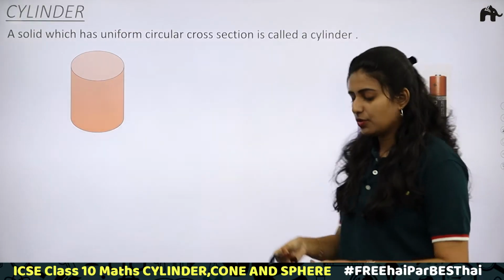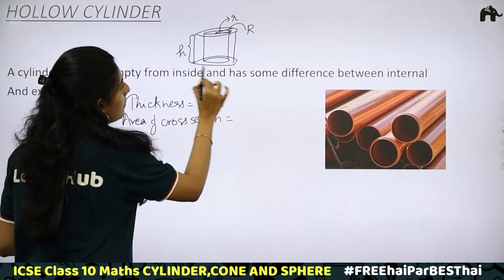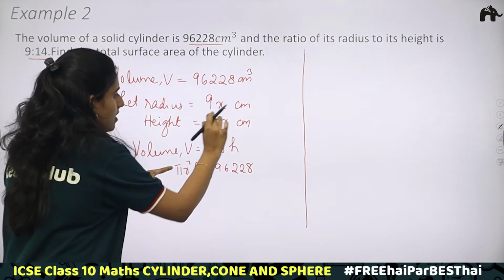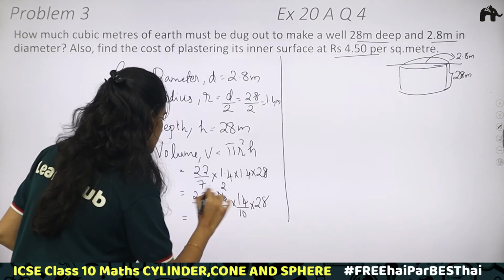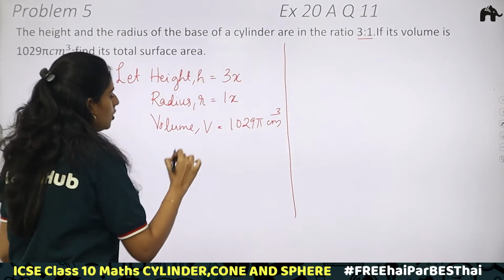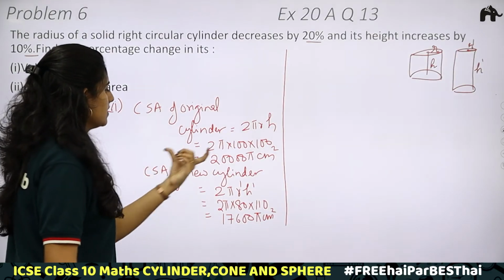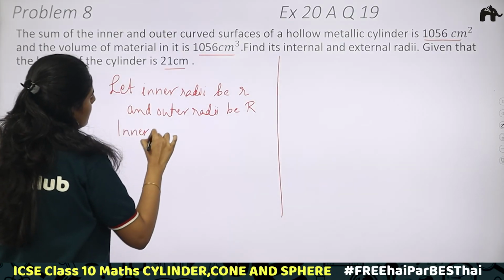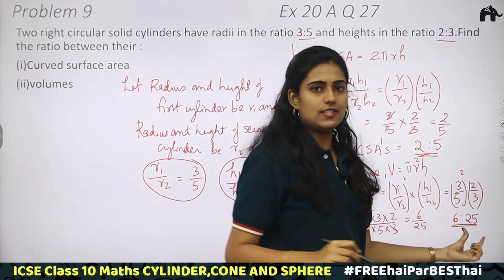Cylinder Cone Sphere Class 10 ICSE Maths | Mathematics Chapter 20 Exercise 20A | Selina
"Timestamp:
0:00 Introduction
00:41 Cylinder
10:17 Hollow Cylinder
15:58 Example 1
20:59 Example 2
25:23 ICSE Ex.20 A Q.1
28:37 ICSE Ex.20 A Q.2
30:52 ICSE Ex. 20 A Q.4
35:48 ICSE Ex. 20 A Q.7
42:46 ICSE Ex. 20 A Q.11
46:54 ICSE Ex. 20 A Q.13
56:30 ICSE E x. 20 A Q.16
01:04:21 ICSE Ex. 20 A Q.19
01:11:09 ICSE Ex.20 A Q.27